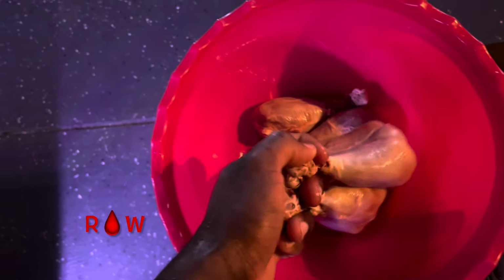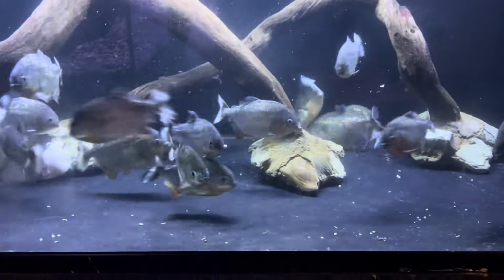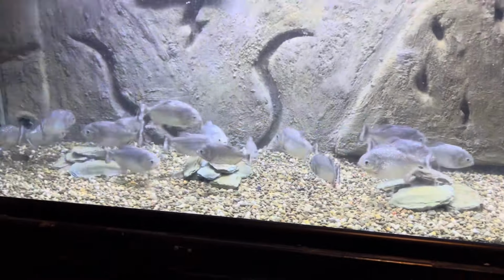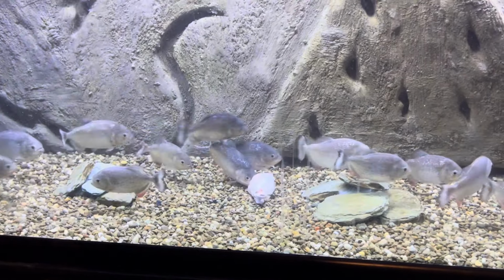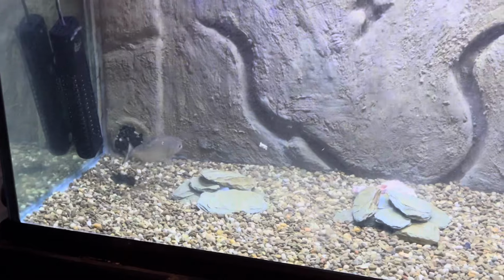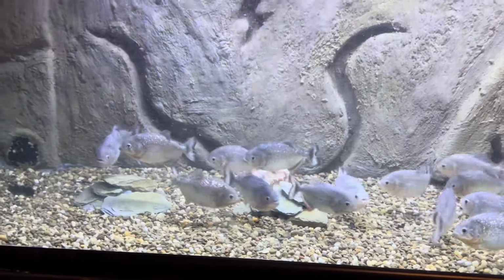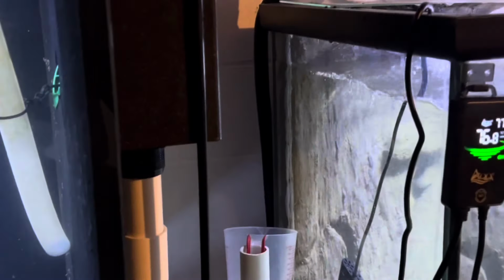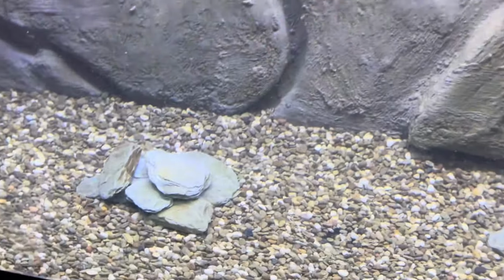Redbelly Piranhas Versus Chicken Drum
Piranhahead 👉🏾🔥Amazons Storefront🔥📈

                         Everything I Buy Or You See
                                                        In My Videos

Multi-Chamber Holding Box
Marine Metal Aeratr Bubble Box
Electric Fish Tank Vacuum Cleaner
Melafix Liquid Remedy 16 oz.
Prime Fresh and Saltwater Conditioner
API AQUARIUM SALT
Tetra Air Pump, 60-100 Gallons
Fish Tank Breeder Net
AQUA-TECH Power Aquarium Filter
6 Pack Replacement Aquarium Filter
Double Head Aquarium Wave Maker
Hygger High Efficiency AC/DC Air Pump

If anyone have any products that you want me to do a review on for a quick response.
🤩DM ON INSTAGRAM 🤩 👉🏾 piranha_head.